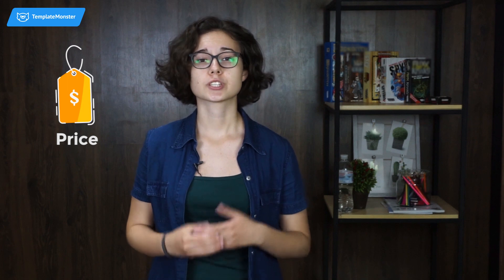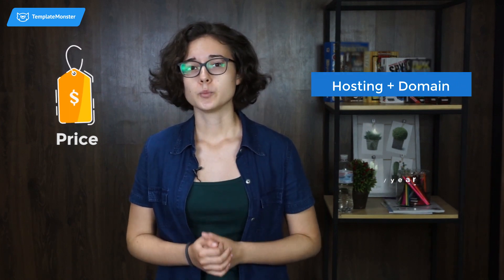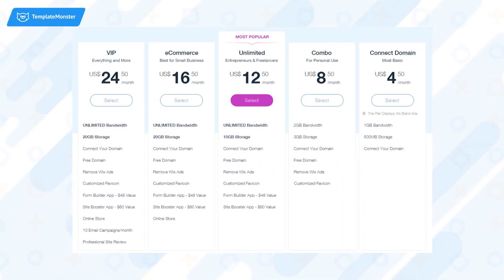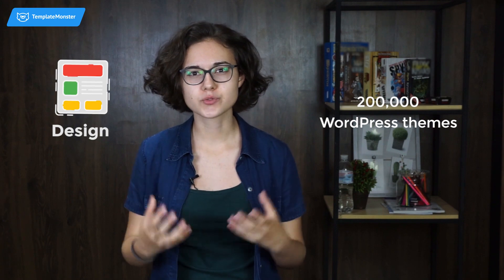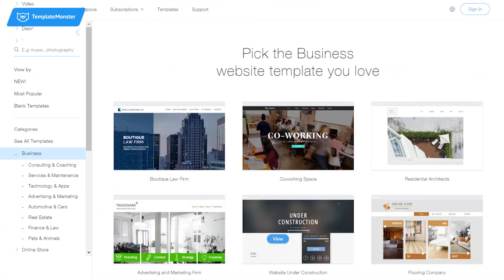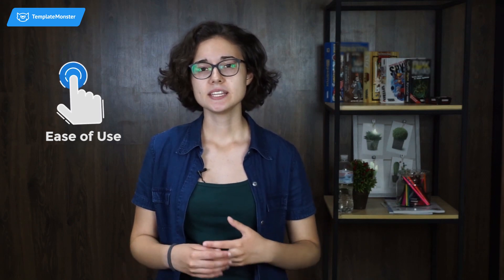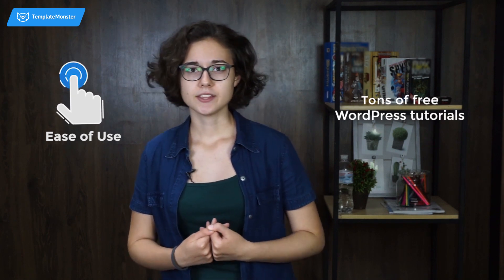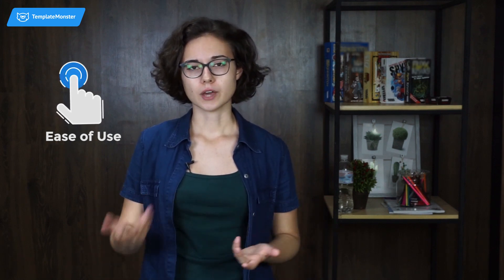WordPress vs. Wix: What To Choose? Learn The Truth About Two Popular Tools For Creating a Website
Learn all you need to know about two most popular platforms for creating a website in 2018 and make the right choice!